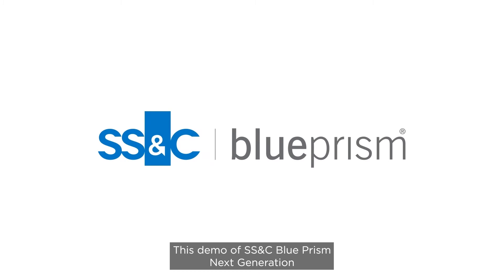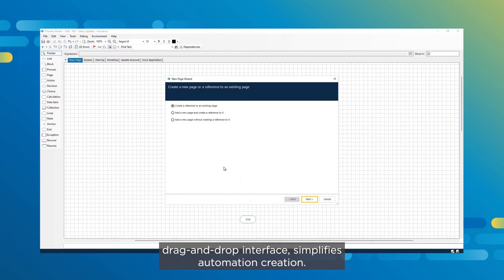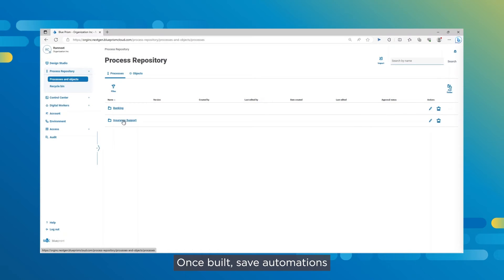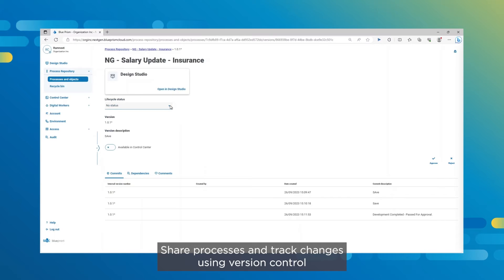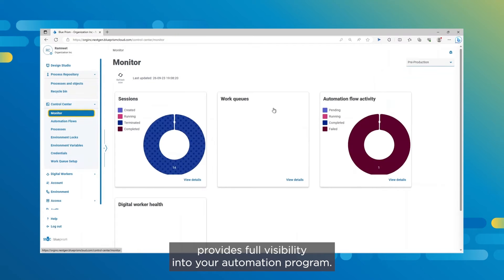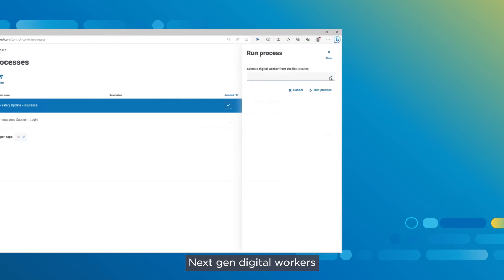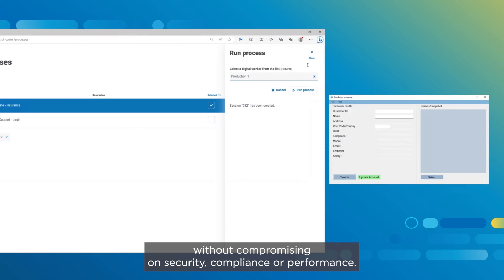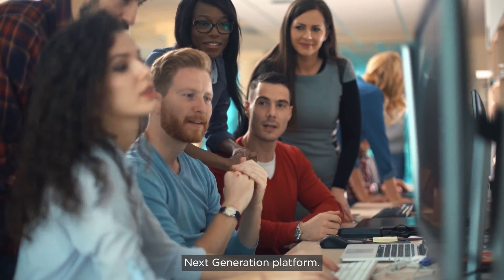SS&C Blue Prism Next Generation Demo | Cloud Native Intelligent Automation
In this short demo of SS&C Blue Prism Next Generation, we’ll show you how you can build, deploy and scale automations. You’ll see how the easy drag-and-drop interface makes building automations easy with no coding needed.

Discover the full potential of SS&C Blue Prism Next Generation intelligent automation capabilities including RPA, BPM, IDP and AI so you can rapidly transform your business.